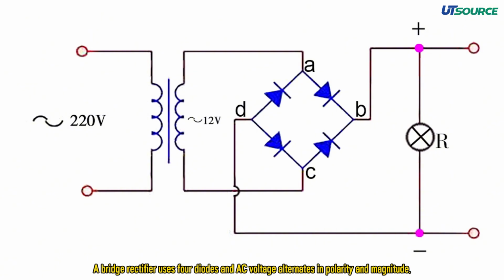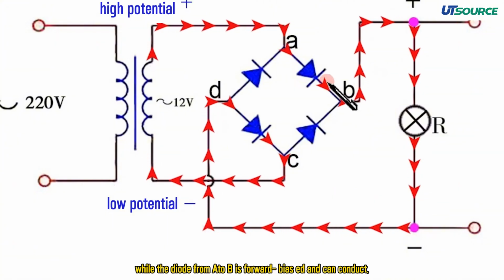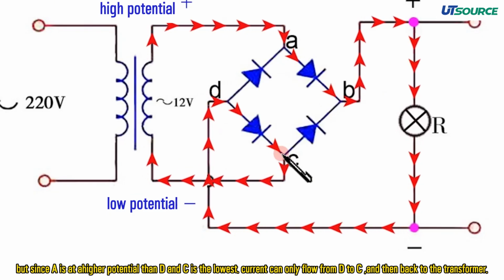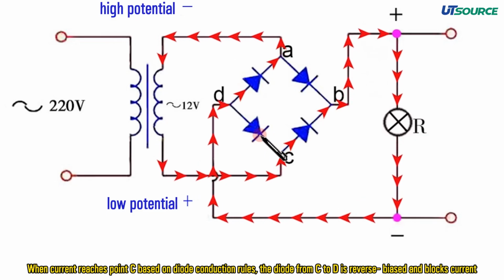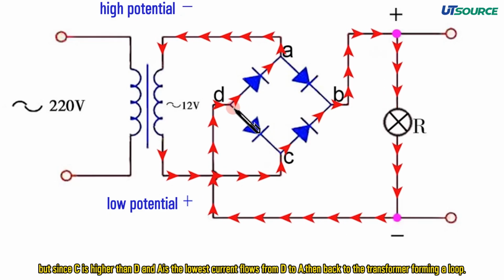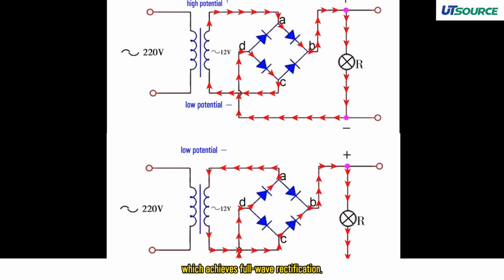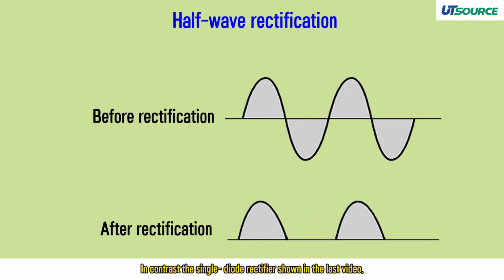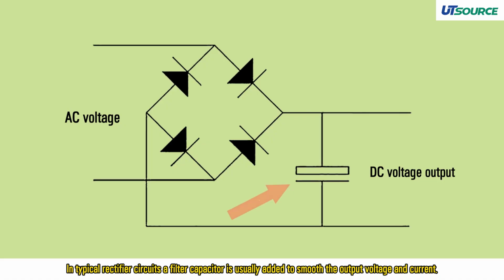How AC Is Converted to DC?